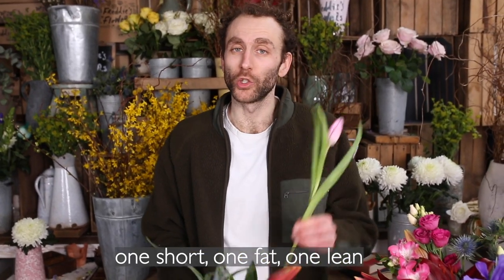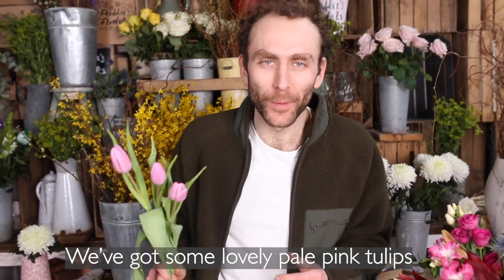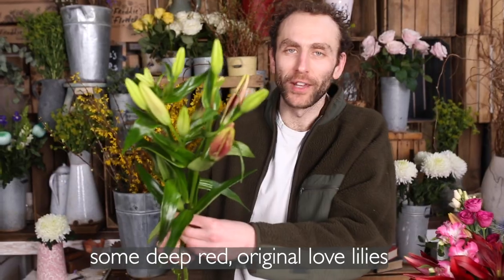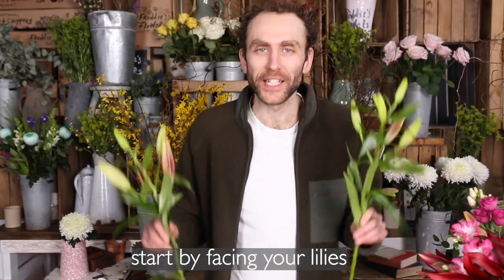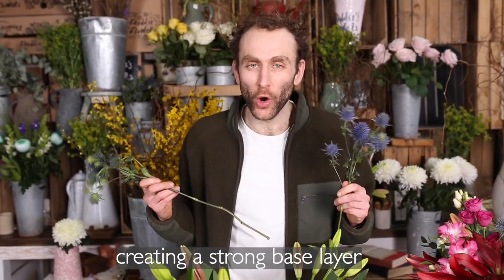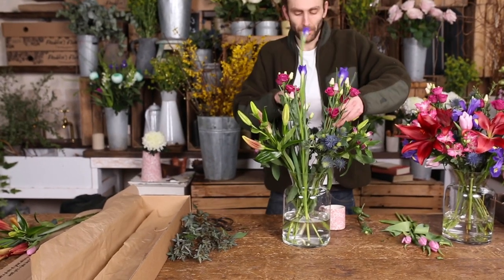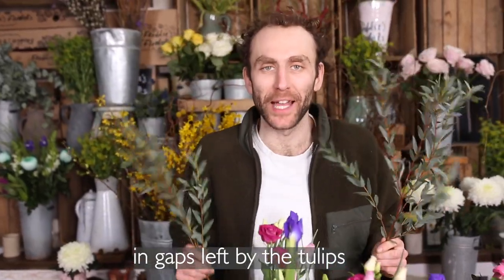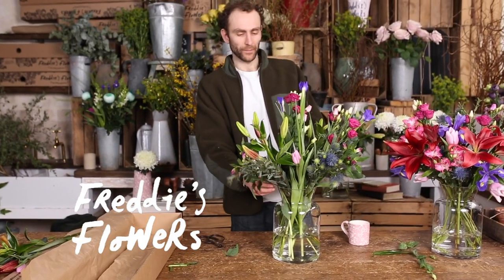Fantastic Mr Fox! How to arrange: Lisianthus, lilies, alstro, eryngium, iris, tulips and eucalyptus.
This clever bunch evokes the tale of Roald Dahl’s cheeky and cunning character, Fantastic Mr Fox. Loveable and playful, it will outwit everything else in the room by being the most eye-catching and beautiful arrangement around.